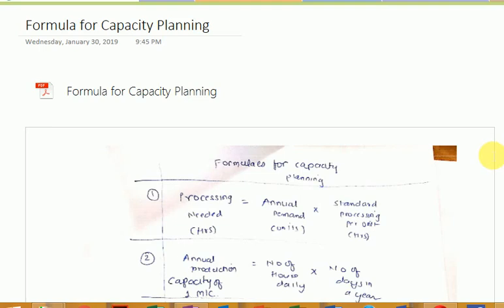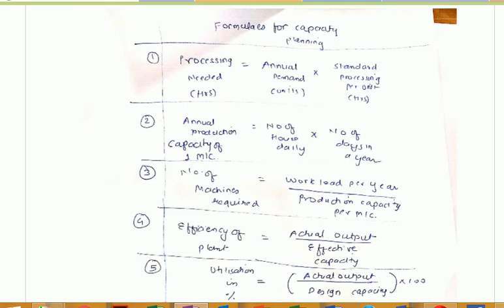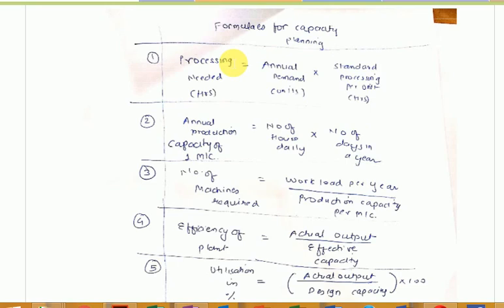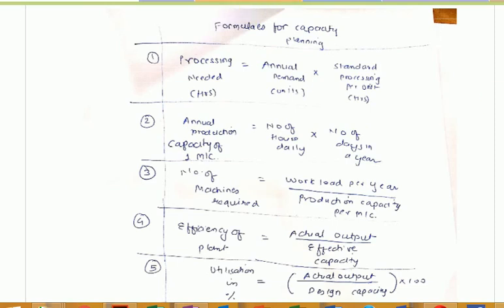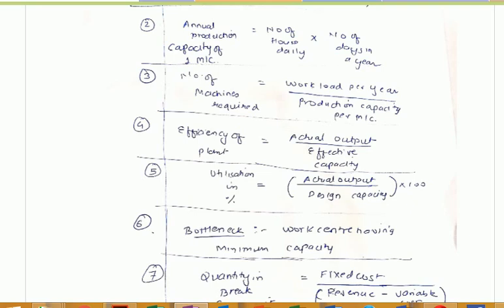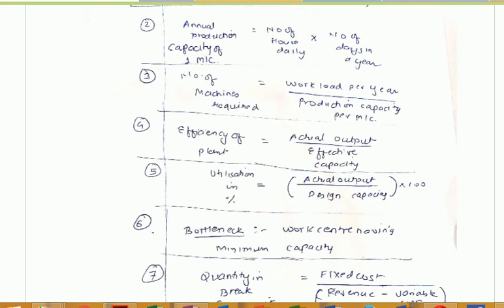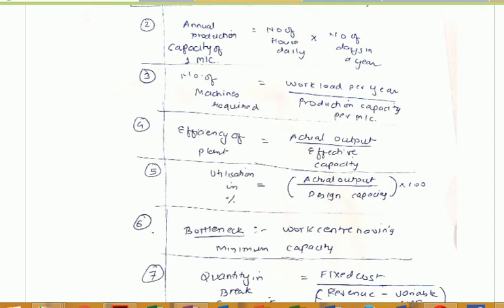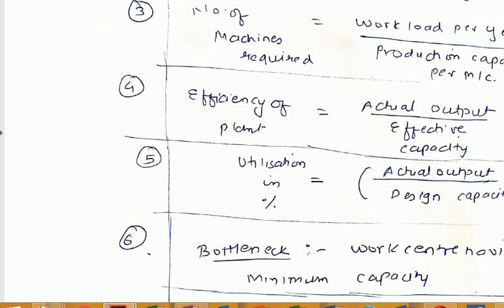Formulas for Capacity Planning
This lecture covers various formulas required to solve problems of Capacity Planning